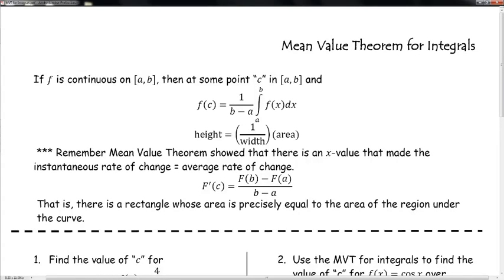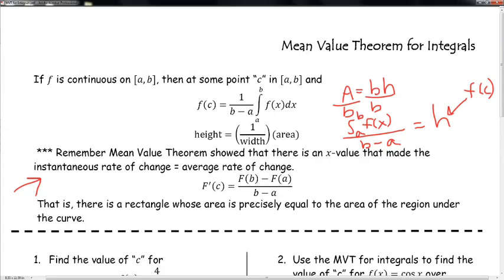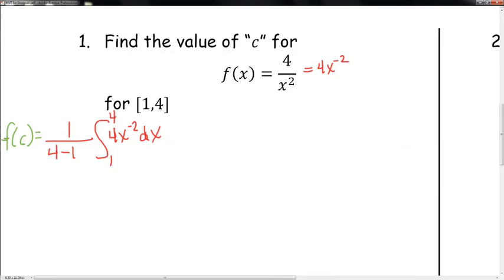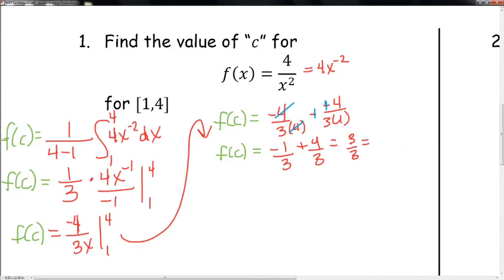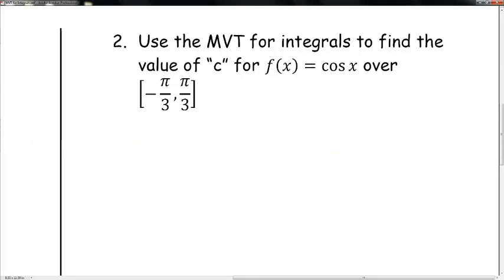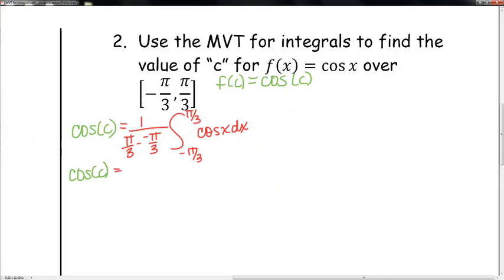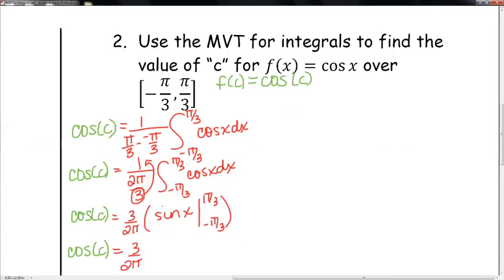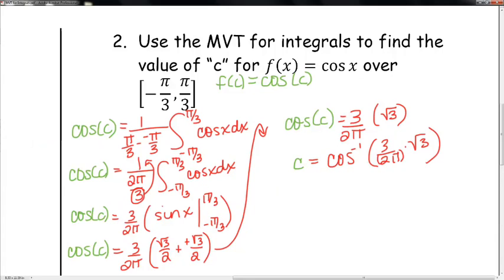6.3.5 Mean Value Theorem for Integrals